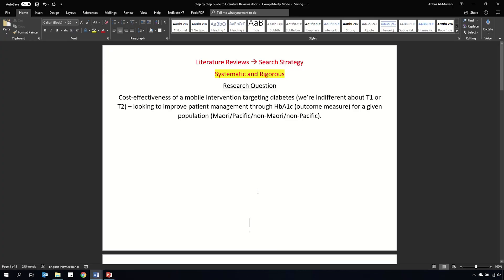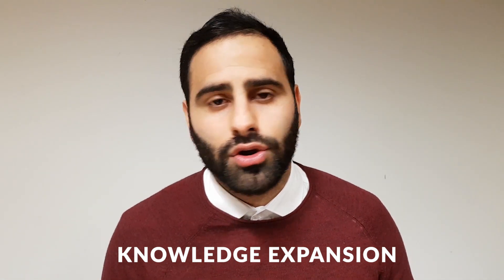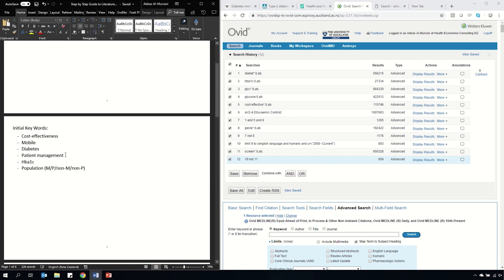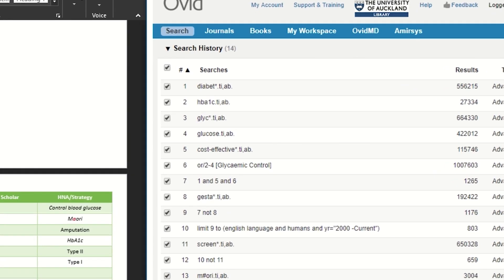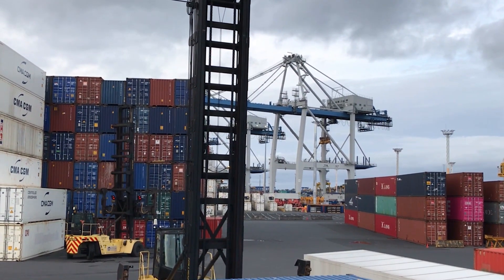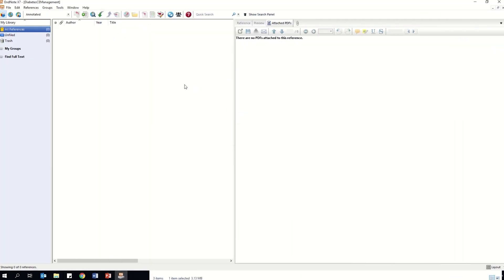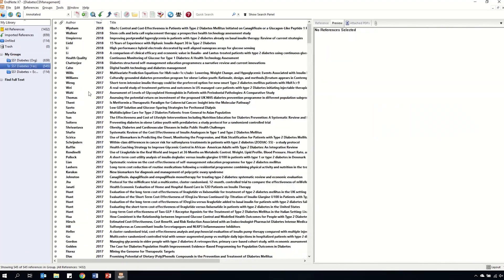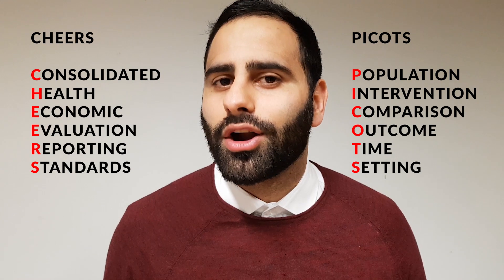Conducting Literature Reviews in Health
Part of being a Health Economist requires conducting literature reviews. Here is my personal approach and step-by-step guide for doing one!

This book is absolute FIRE – Contains detailed examples of Search Strategies (Chapter 2)